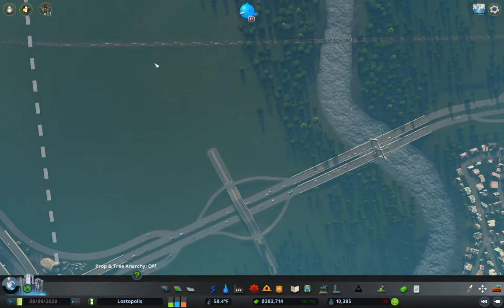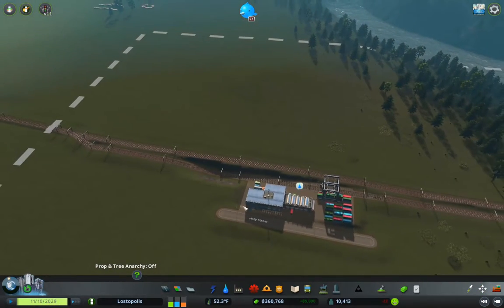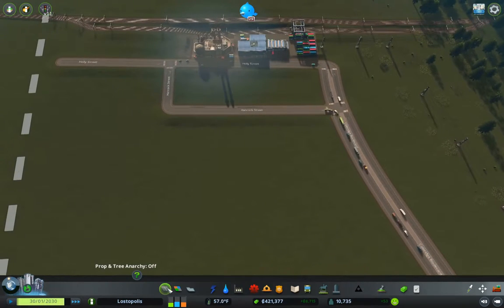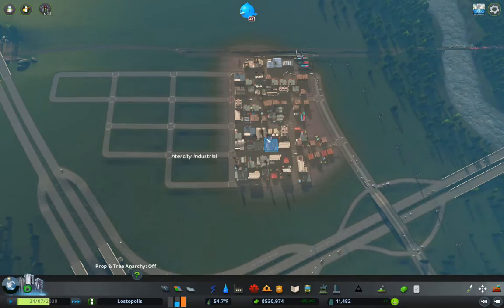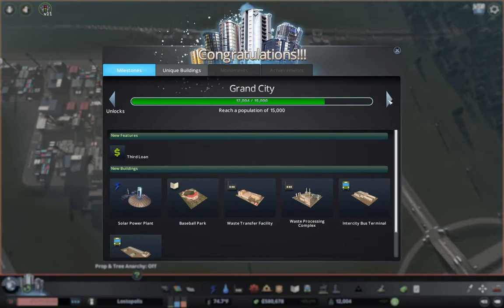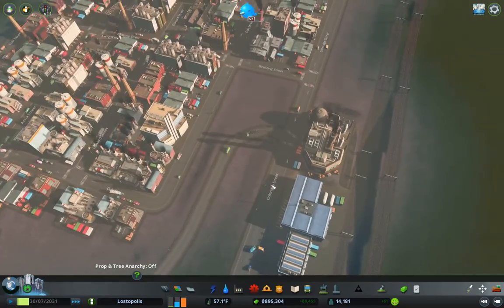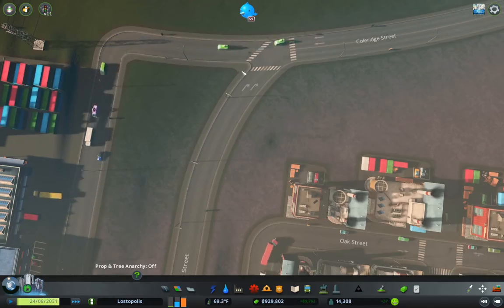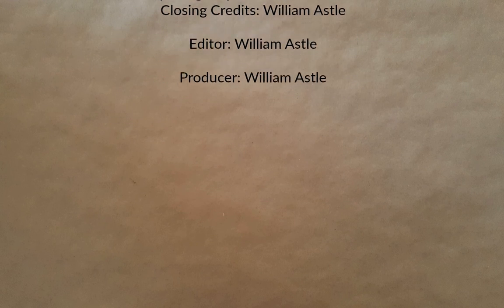Lostopolis Part 5 | Cities: Skylines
Moving polluting industry out of historic downtown Lostopolis. And some chaos as a result.